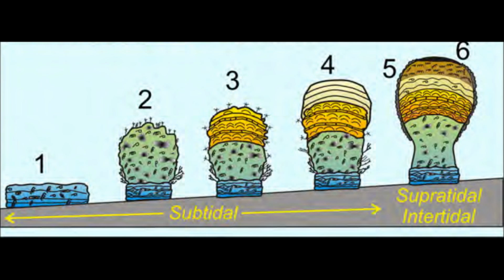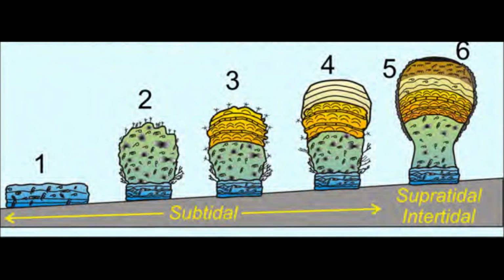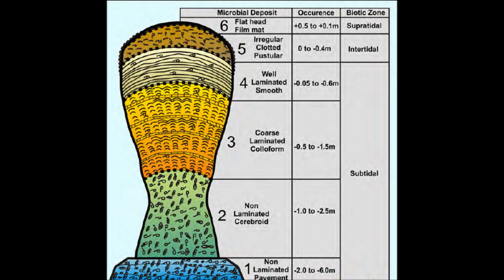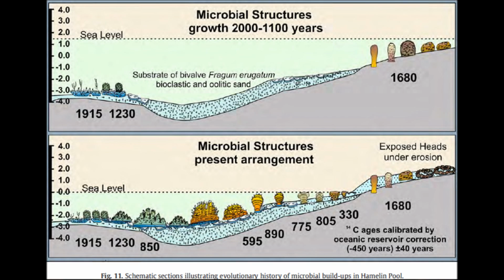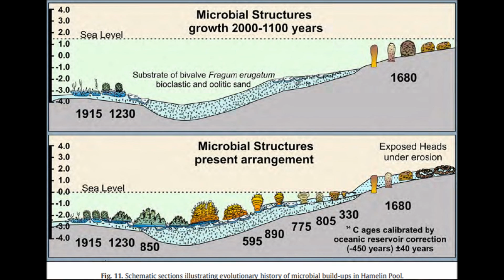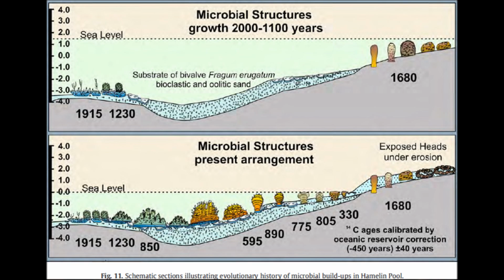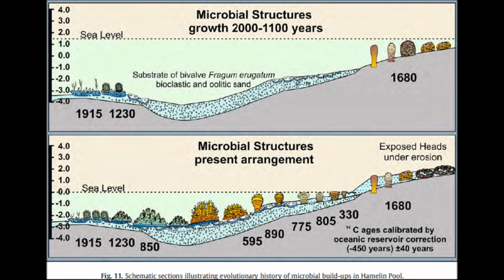Dr Eric Suosaari on Hamelin Pool Stromatolites Charicteristics